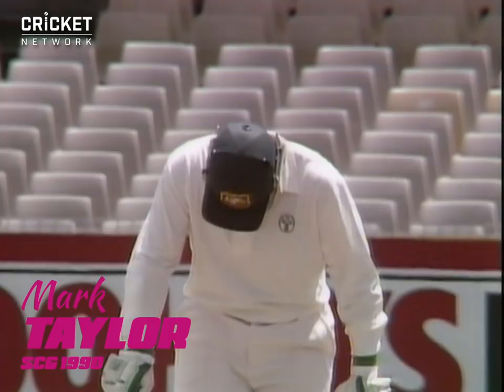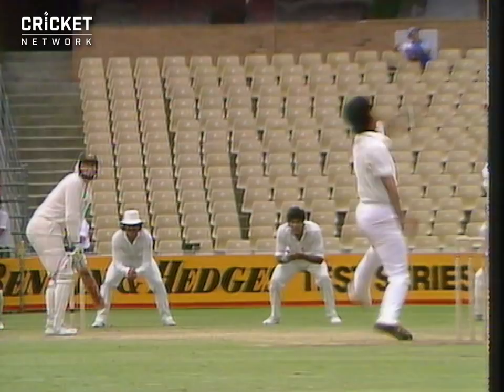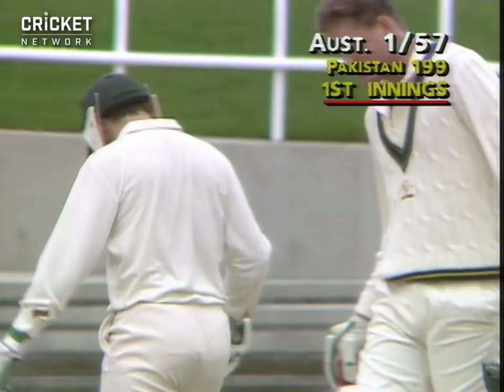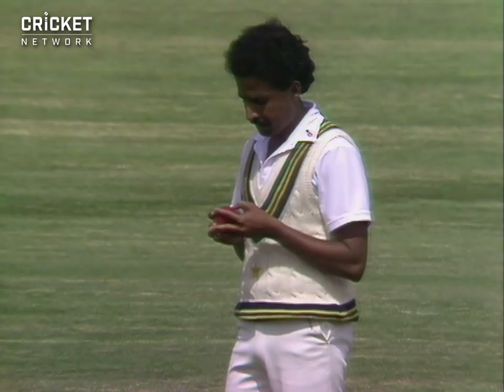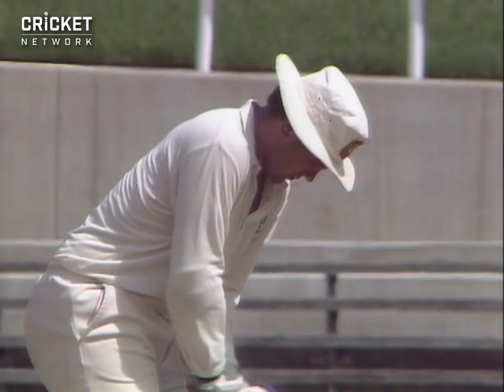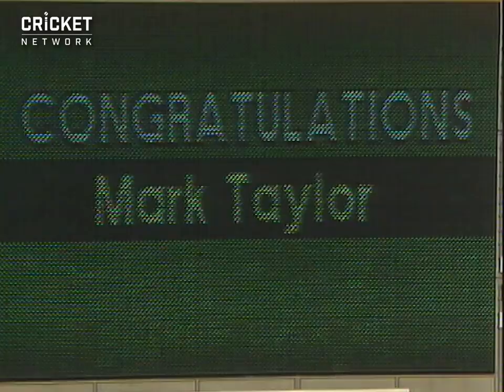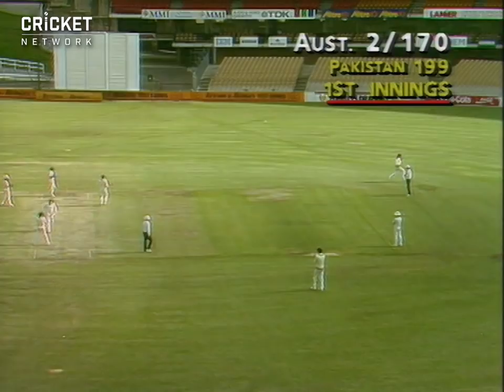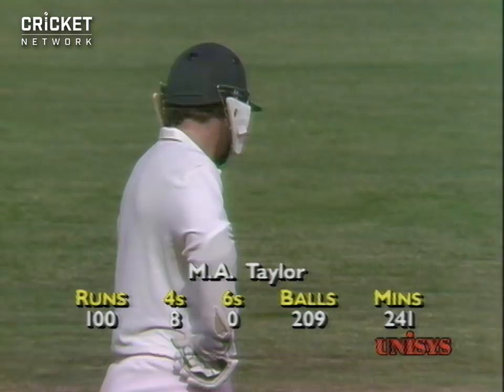From the Vault: Mark Taylor carves Pakistan for unbeaten ton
In a match ruined by rain, Australian opener Mark Taylor blunted Pakistan's dangerous attack on his way to an unbeaten century at the Sydney Cricket Ground in 1990